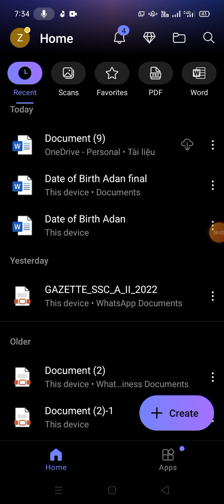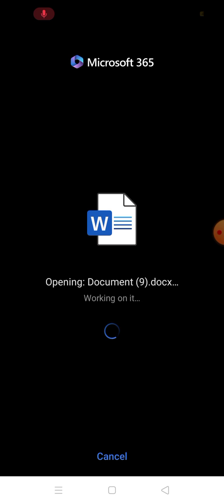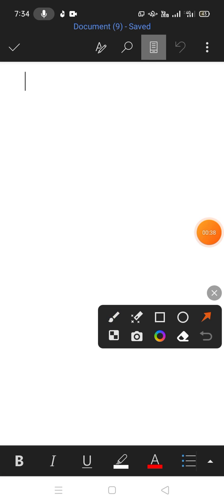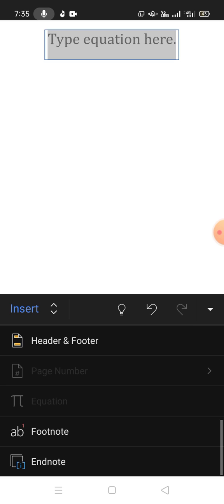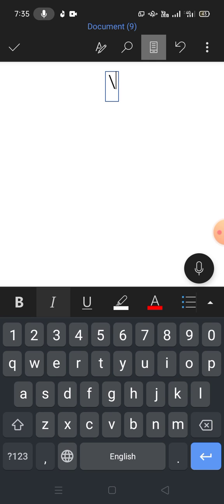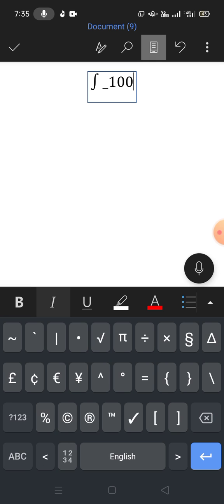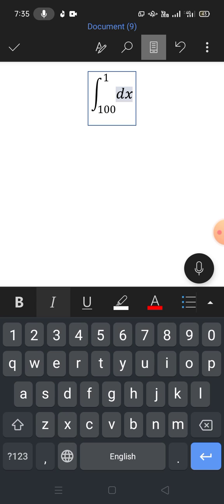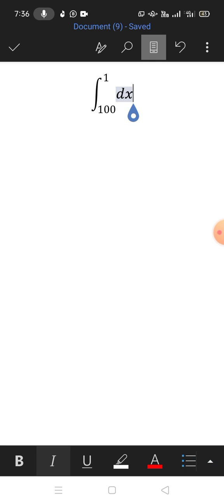How to Type Integral with Limits in Word on Phone | How to Give Limits to Integral on Word In Mobile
This video tutorial will show you the tip and Trick to type Integral with limits in Word on Android Phone. After watching this video tutorial you will be able to give limits with integration in word on mobile phone.
This video tutorial may work in MS word in all Android phones.